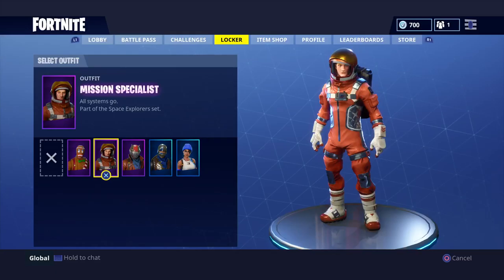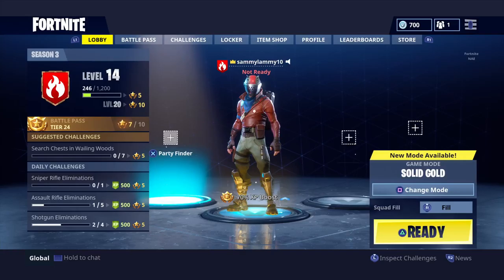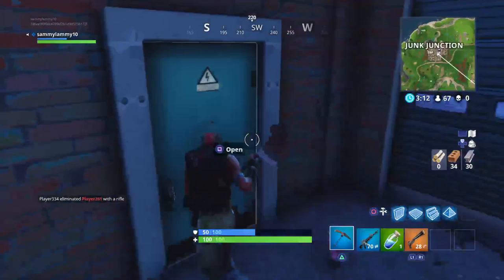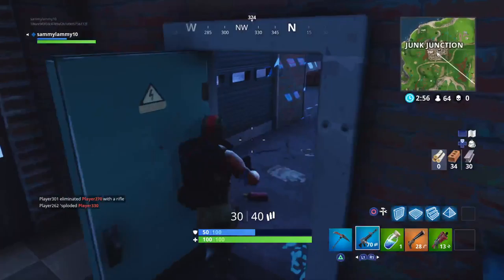Fortnite gamplay 3